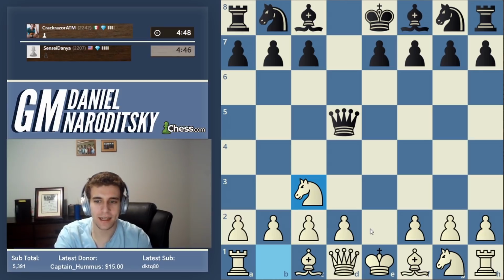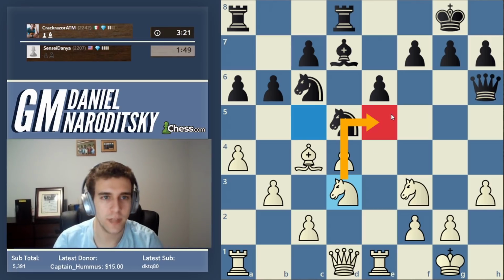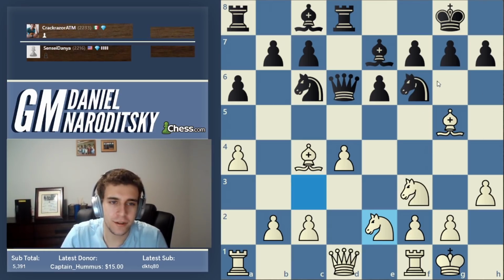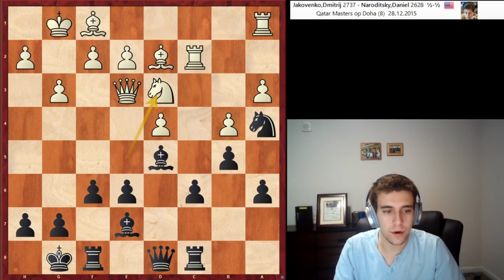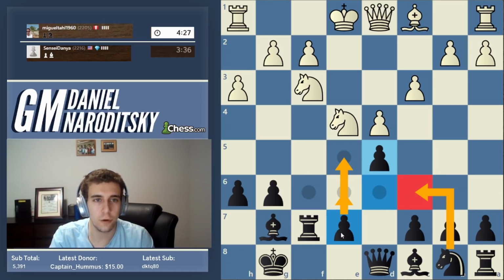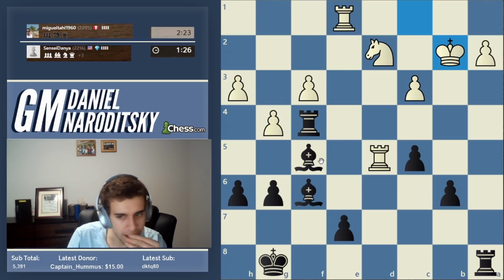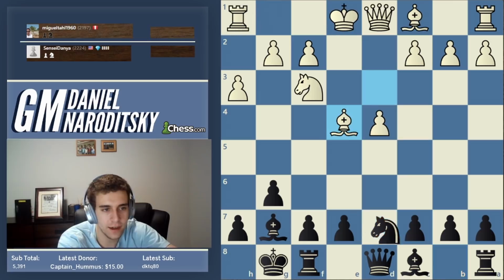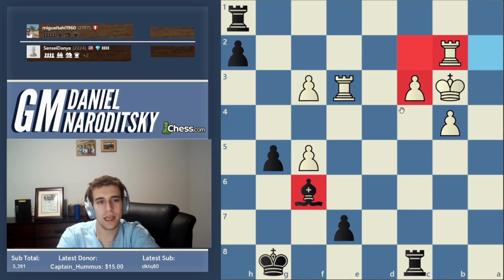Grandmaster Naroditsky | Chess Speedrun | 2210